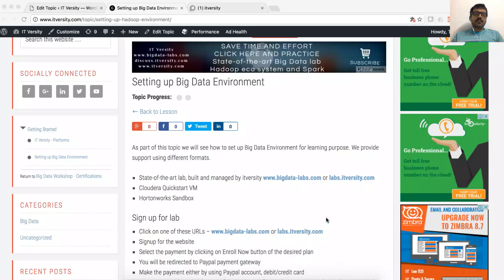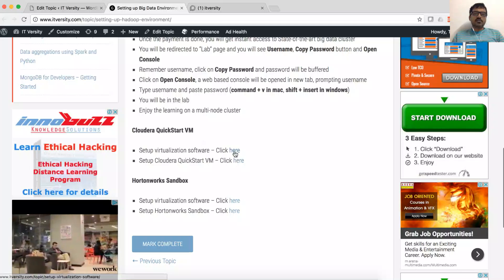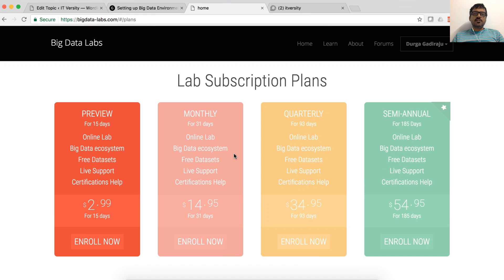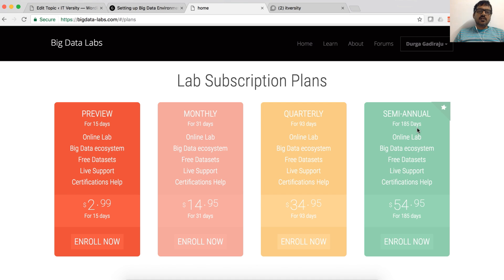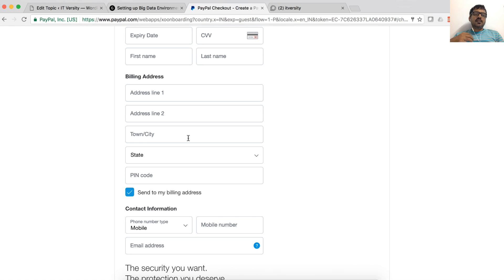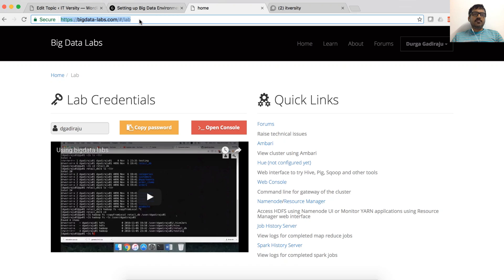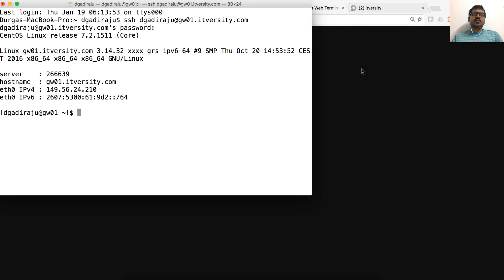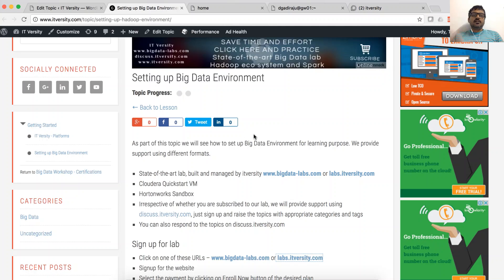Big Data Environment - Sign up for big data labs